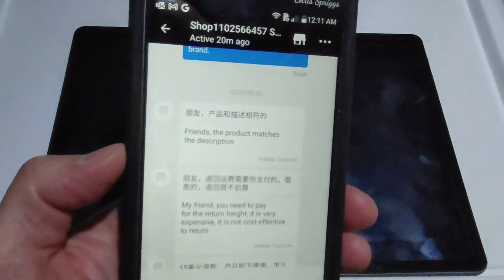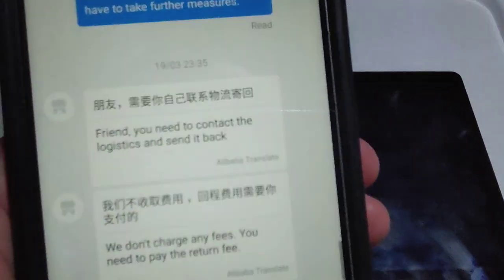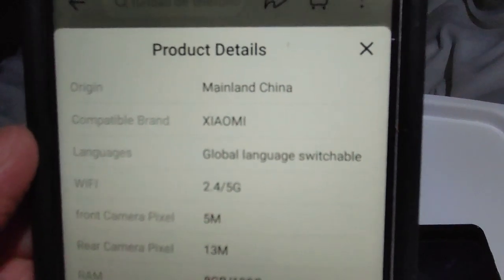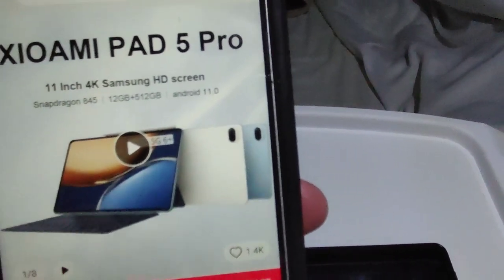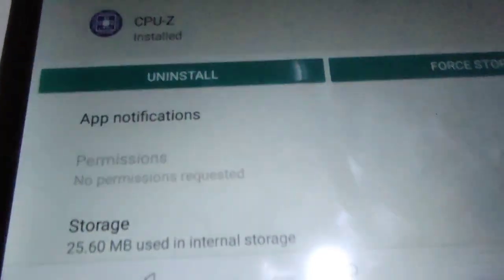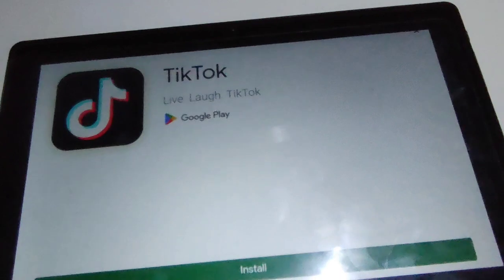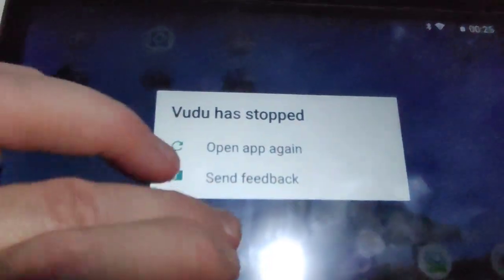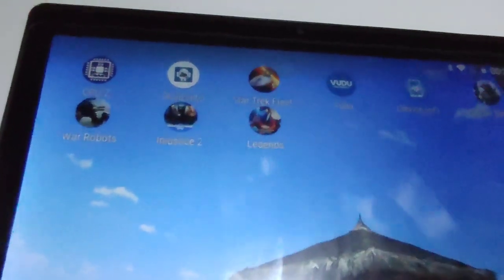Review tablet from Aliexpress